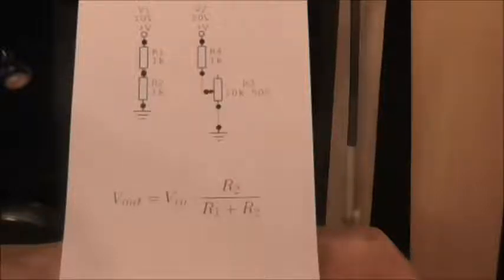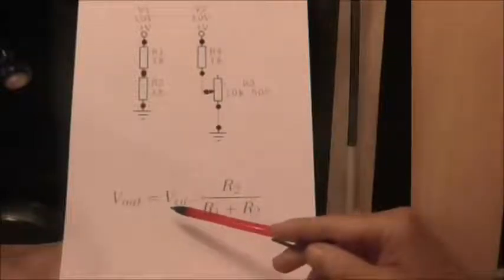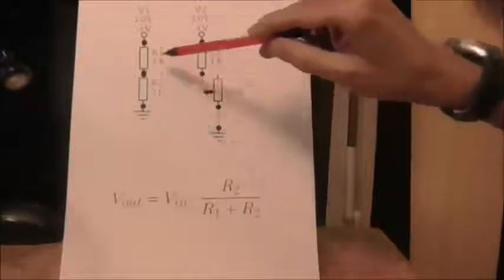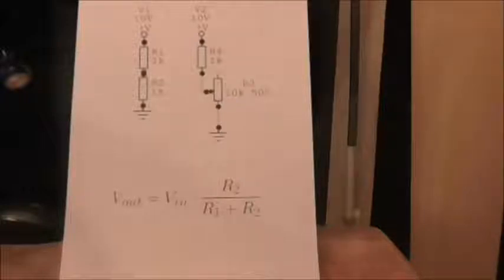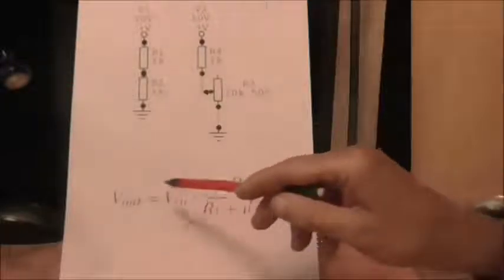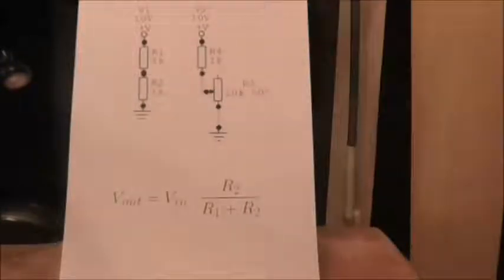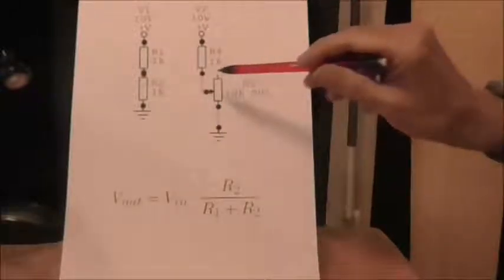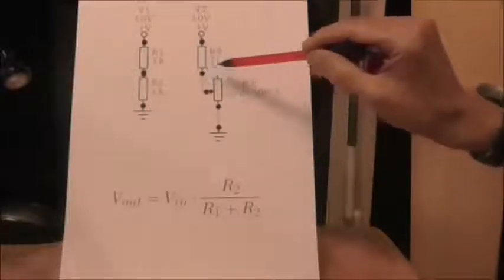Blabbing On about Voltage Divider and LDR